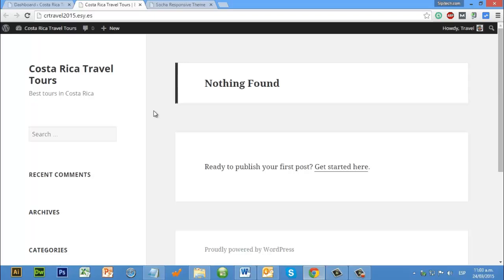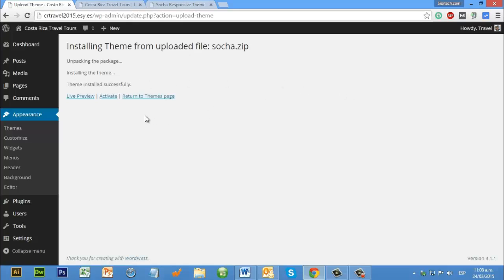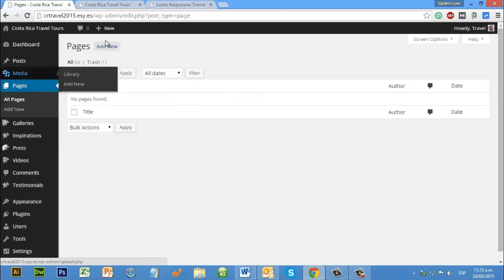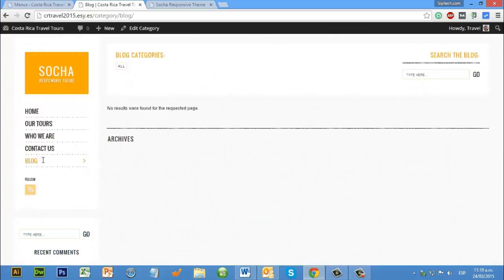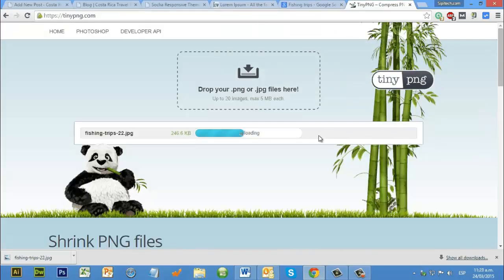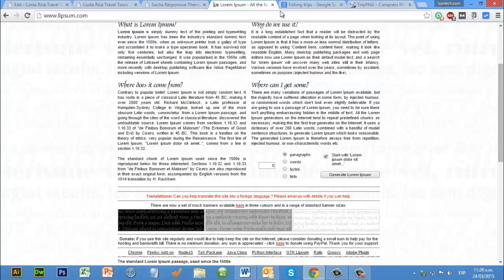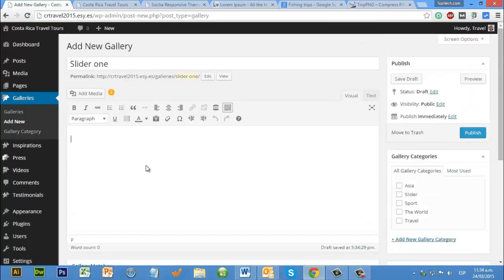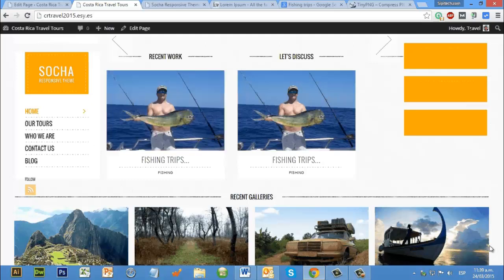How to create a Wordpress Website for travel Business 2015 part 2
How to create a Wordpress Website for travel Business 2015

Hello, today we are going to learn how to upload a Wordpress template and how to customize it here is a list of all the items that we will use today.

• Wordpress Template (for travel)
• Some Pictures
• Compress Imagen
• How to create a Post
• How to create an static page